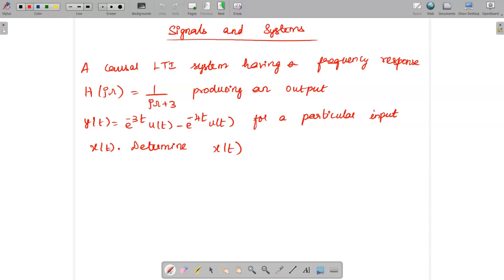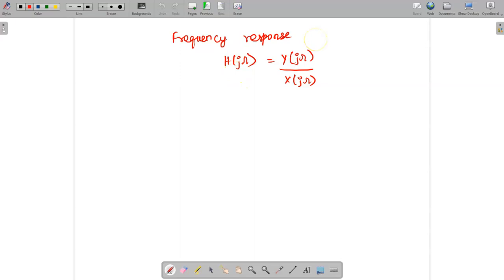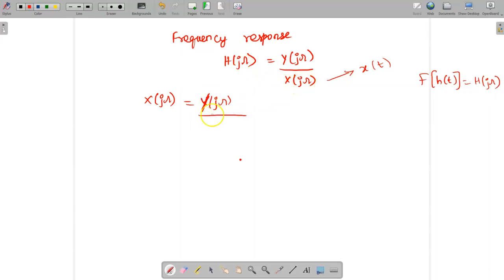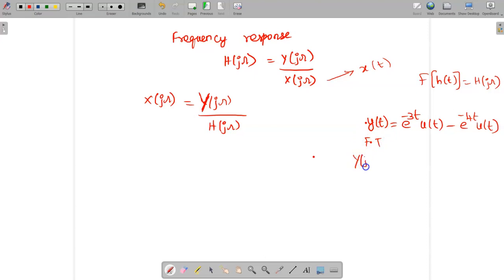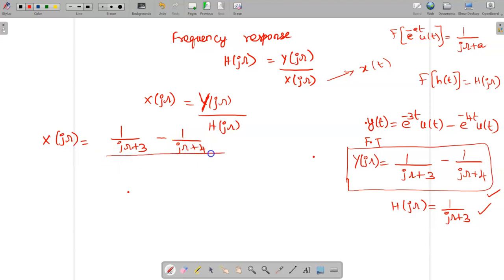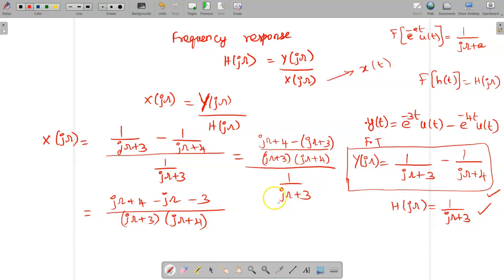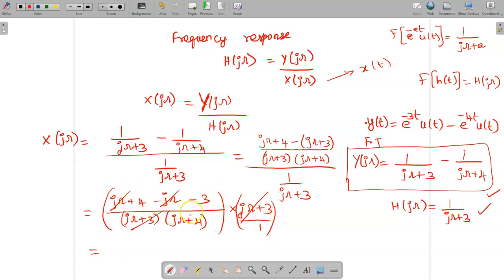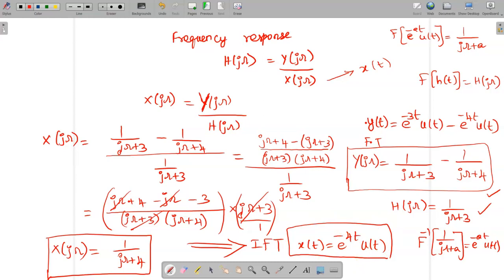Freq resp H(jw)=1/jw+3 produces y(t)=e^-3tu(t)-e^-4tu(t) for particular input x(t). Determine x(t).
For causal LTI system having Frequency response H(jw)=1/jw+3 produces output y(t)=e^-3tu(t)-e^-4tu(t) for particular input x(t). Determine x(t).